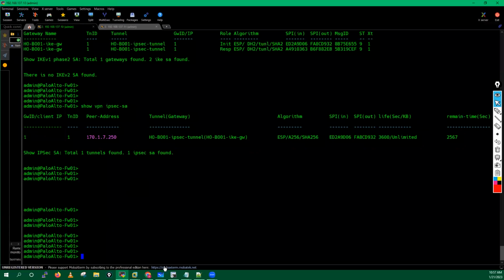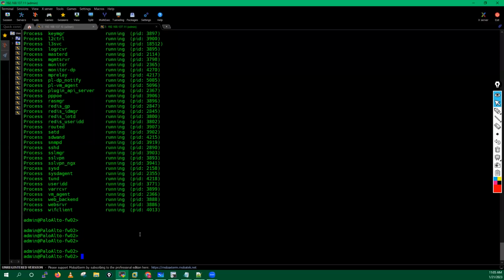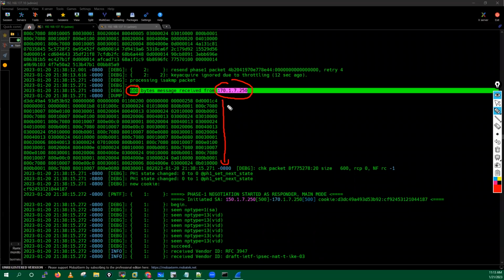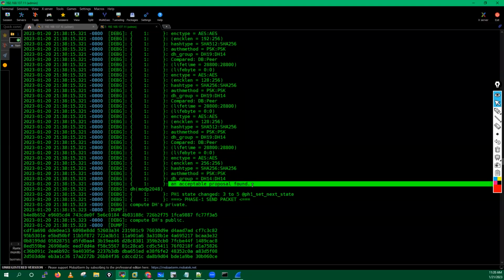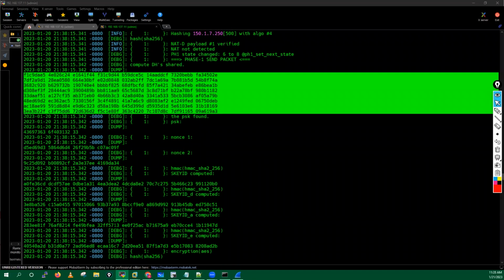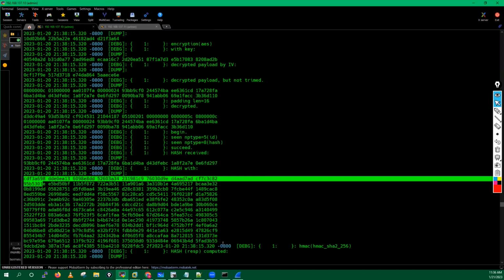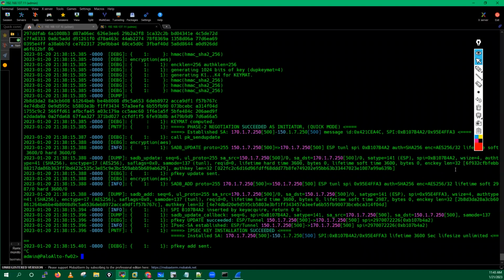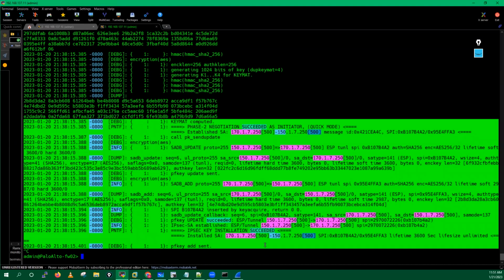Lecture 4: Palo Alto Firewall IPSec Site to Site VPN Troubleshooting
Welcome to our video on Palo Alto Firewall IPSec Site-to-Site VPN Troubleshooting. Are you experiencing difficulties with your VPN connection? In this tutorial, we will guide you through the process of troubleshooting your Palo Alto Firewall IPSec Site-to-Site VPN. From verifying network connectivity to checking encryption settings, we will cover the key steps to resolve any issues you may be facing. Whether you are an IT professional or a network administrator, this video will provide you with the knowledge and skills to quickly and effectively resolve VPN problems.

✨Queries Solved✨

Sianets
skilled inspiration academy
Most asked Interview Questions
Palo Alto Firewall IPSec Site-to-Site VPN Troubleshooting
firewall interview questions
firewall interview questions and answers
IPSec Site-to-Site VPN
Palo Alto Firewall VPN Troubleshooting
Palo Alto IPSec VPN Debugging
Fixing Palo Alto Site-to-Site VPN Issues
Debugging Palo Alto Site-to-Site IPSec VPN
Palo Alto Firewall IPSec VPN Solution

✨Hashtags✨